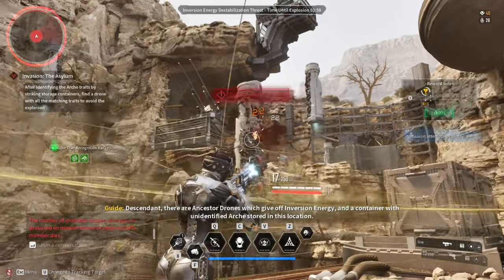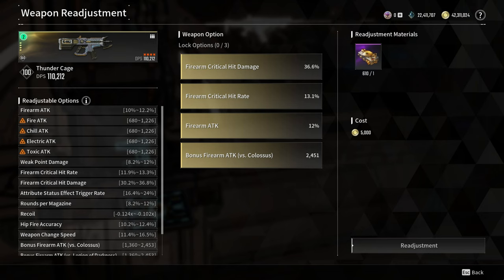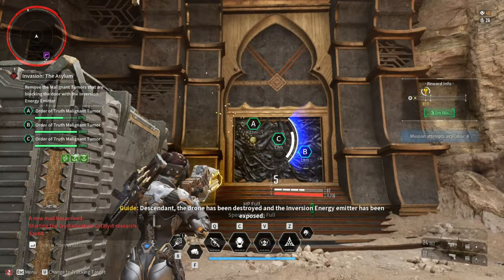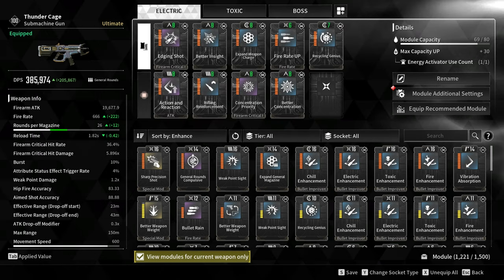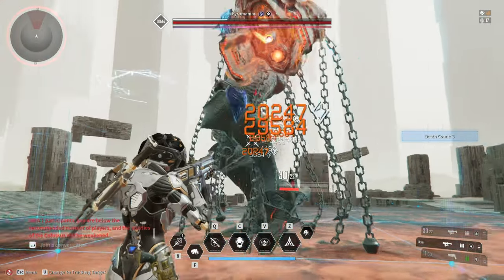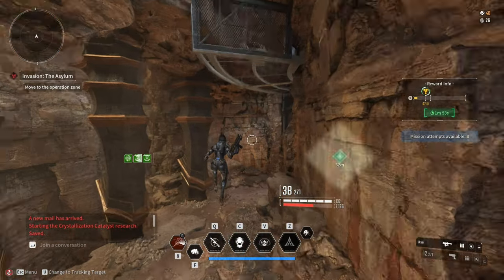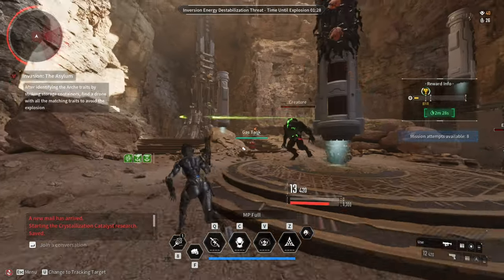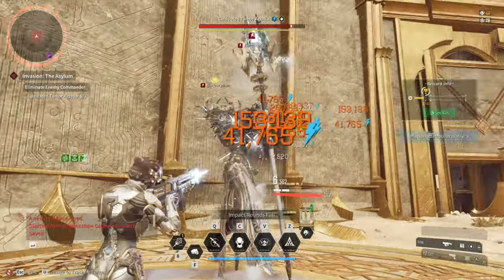All Purpose Ultimate Thunder Cage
Leveling this weapon 12x is not fun, but it is worth it.